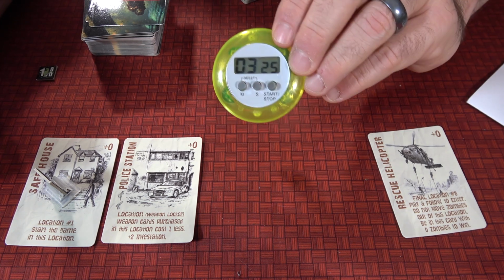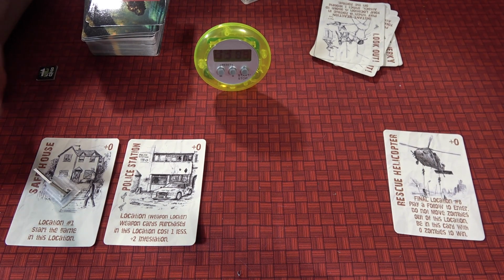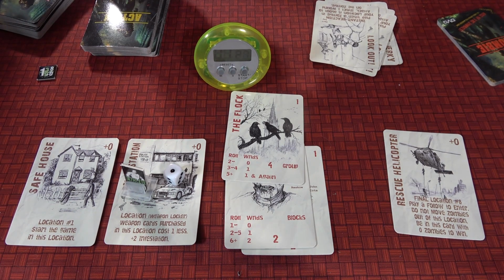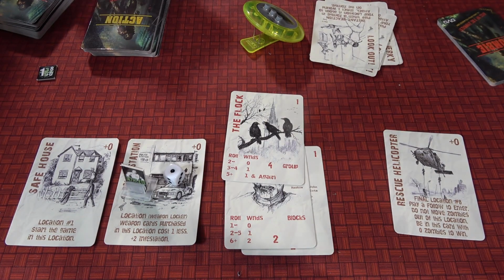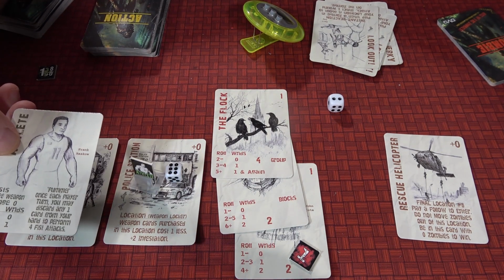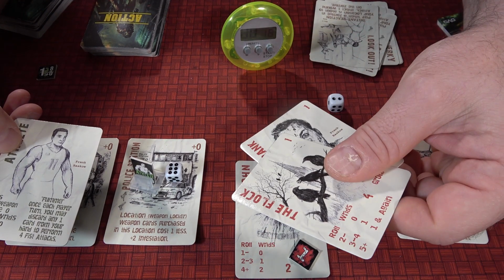Rob Looks at Rise of the Zombies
Join Rob for a look at Rise of the Zombies! by Dan Verssen.

Theme Music by Retro Shed.  Used by permission.